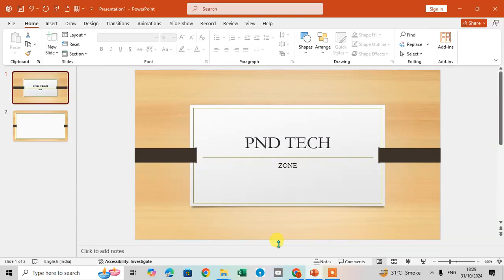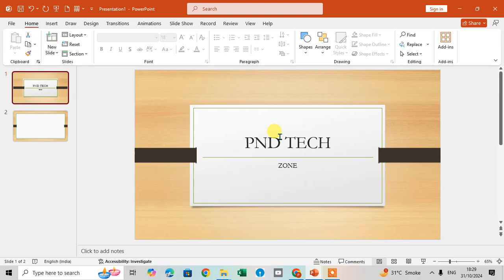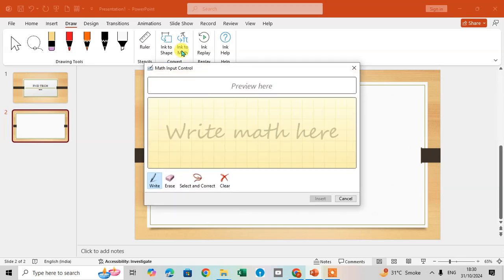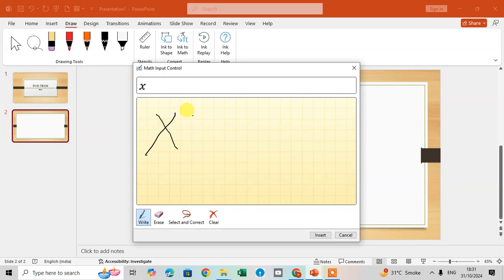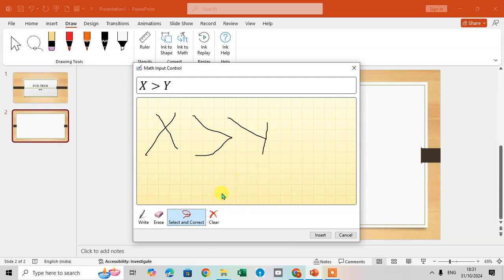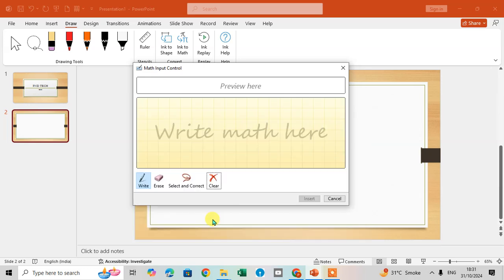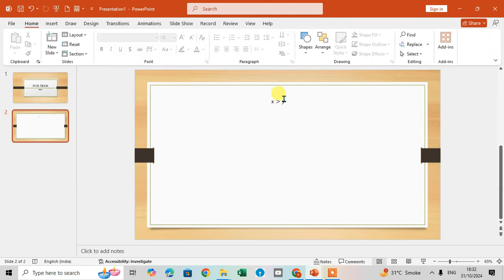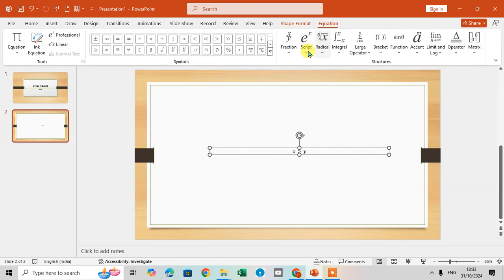How To Use Ink To Math In Microsoft Power Point | How to write math equations in power point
in this video we will explore how to use ink to math in Microsoft PowerPoint so here I'm going to show you how to convert handwritten math equation into digital text using the Microsoft Power Points into math Futures this tool is a perfect for adding clean mathematical expression to your the slides